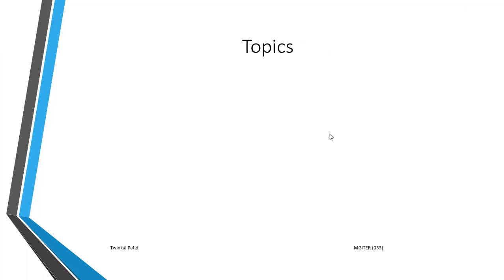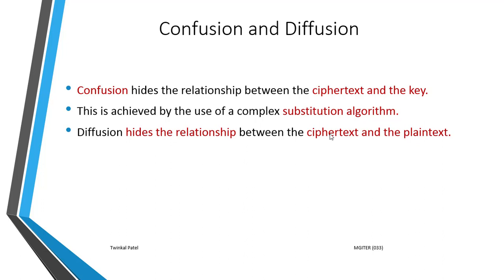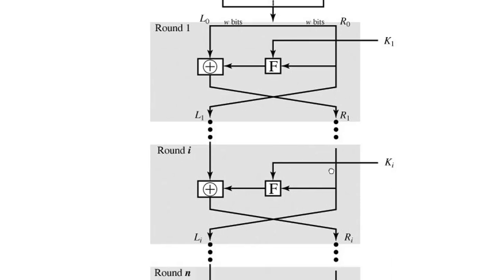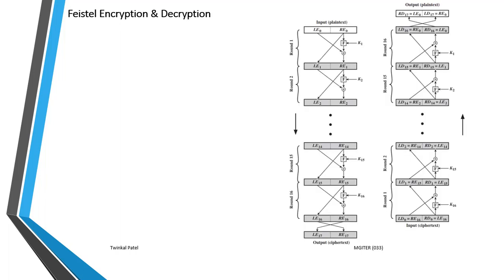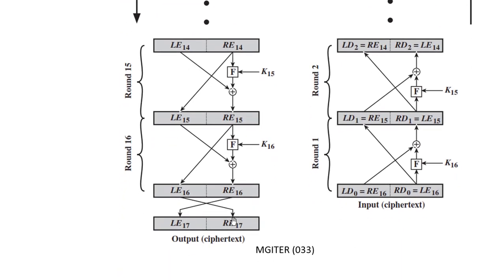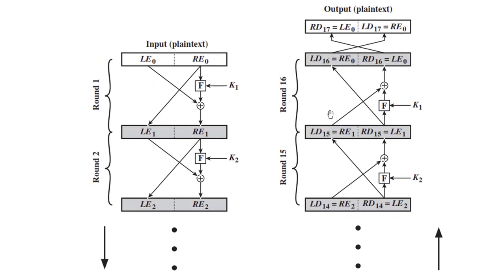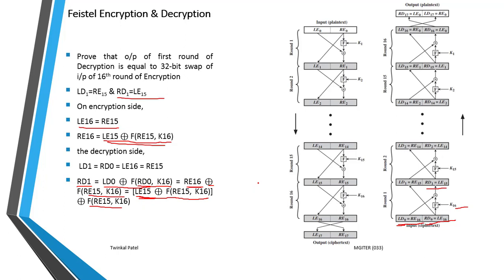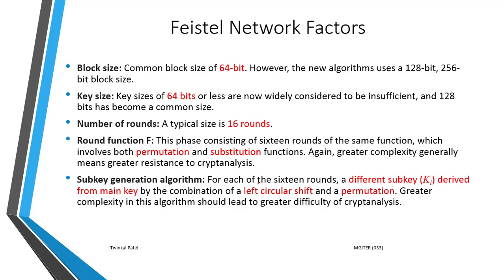INS:UNIT-2 Feistel cipher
Stream Cipher, Block Cipher
Diffusion and Confusion
Feistel Structure
Encryption and Decryption in Feistel Structure
Factors related to Feistel Structure